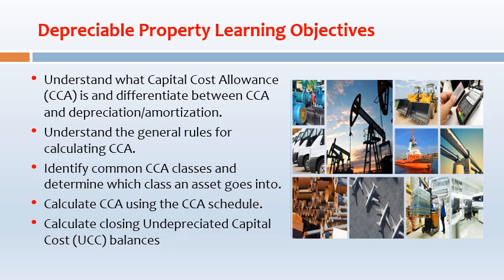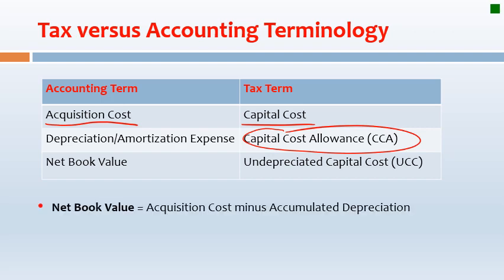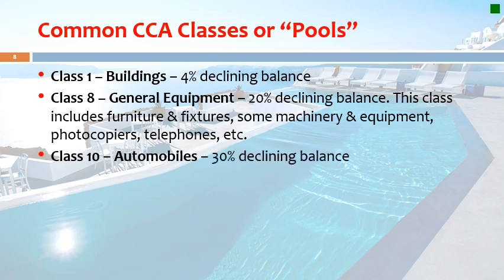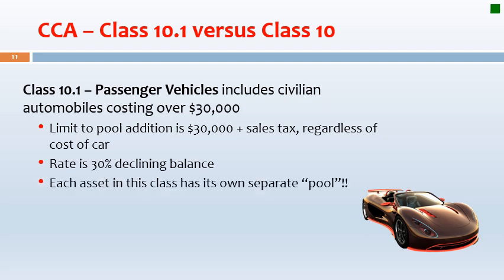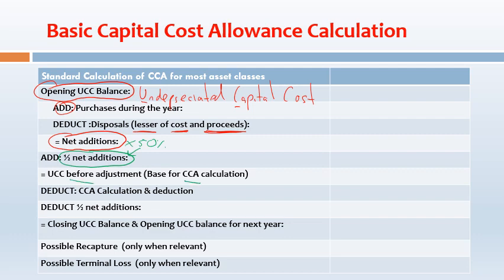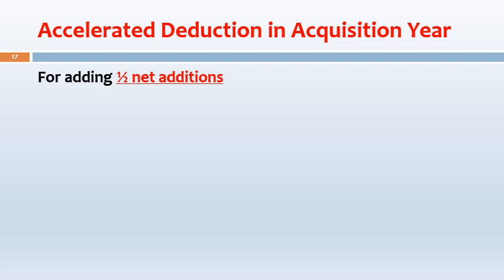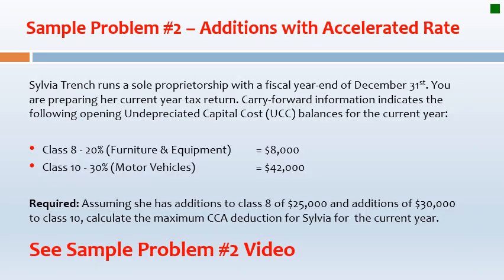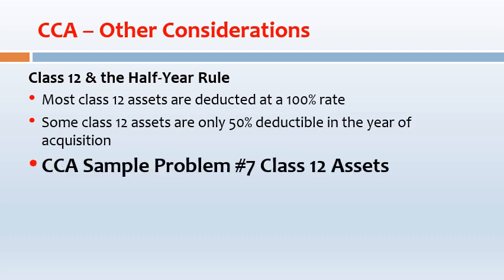Acct 240 Depreciable Assets and CCA Overview F2019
This video provides an overview of the Capital Cost Allowance deduction  in the Canadian tax system.